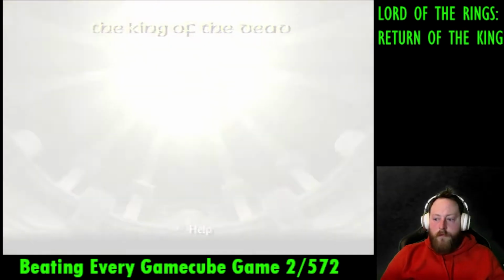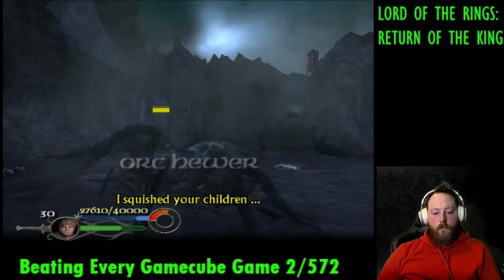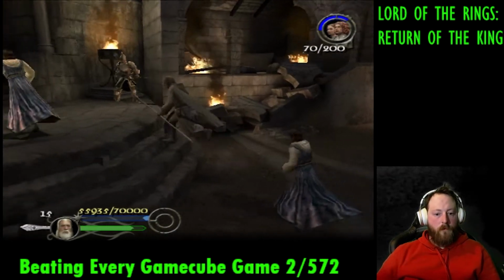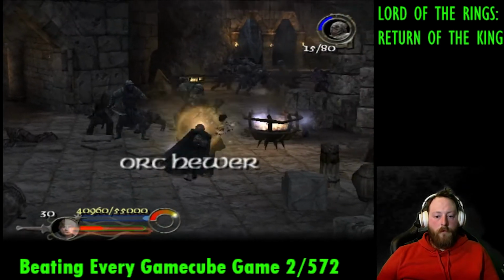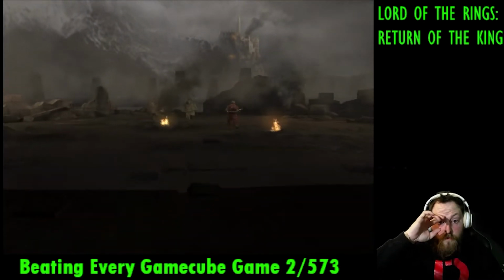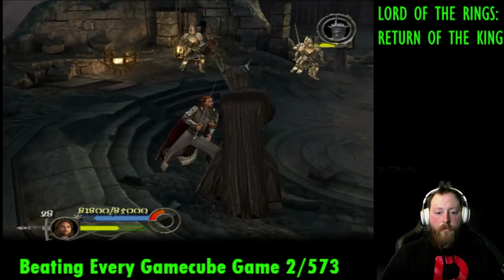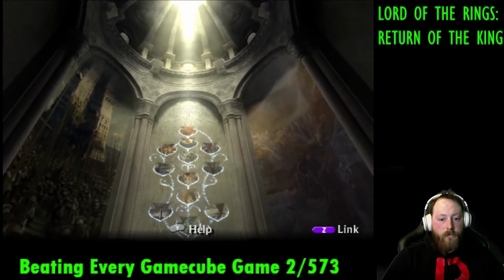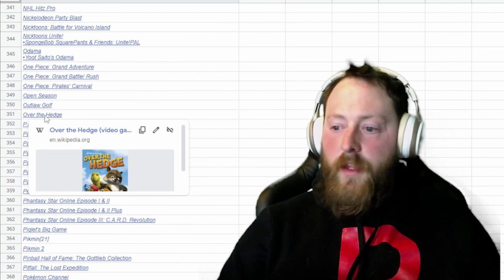Beating Every Gamecube Game: Lord Of The Rings: Return Of The King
Listen as I break down my experience with Lord Of The Rings: Return Of The King